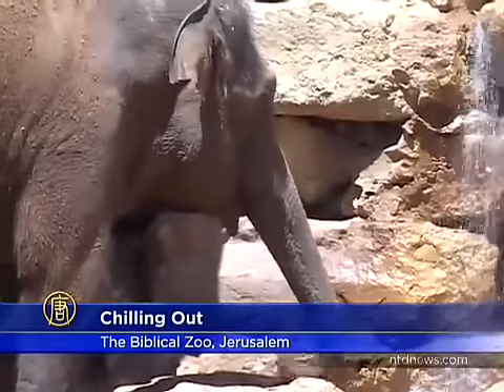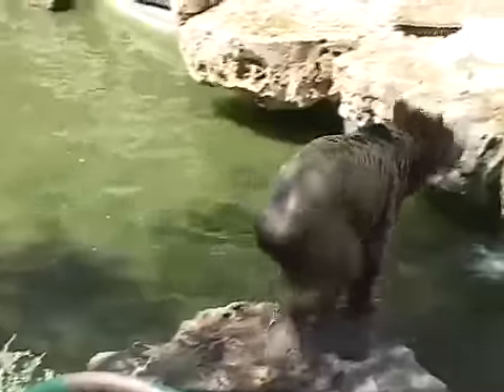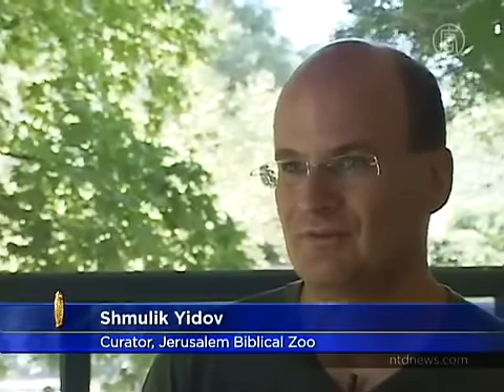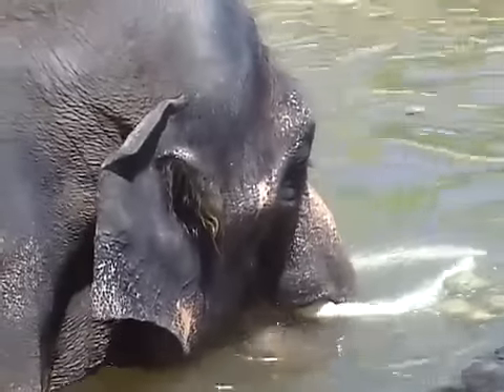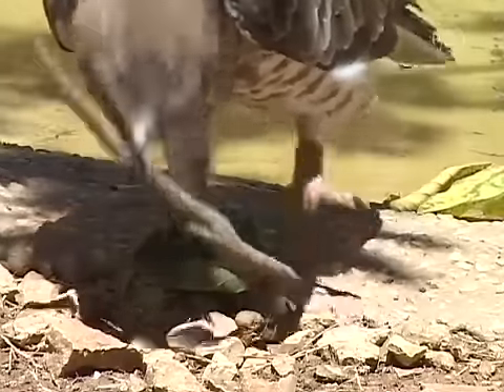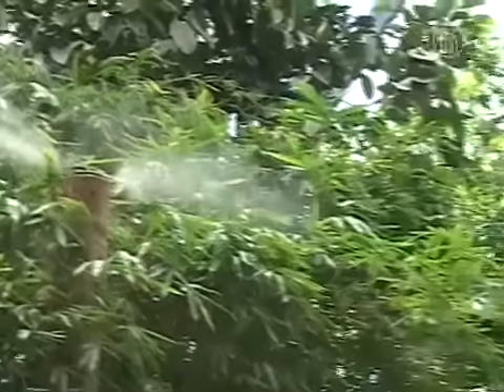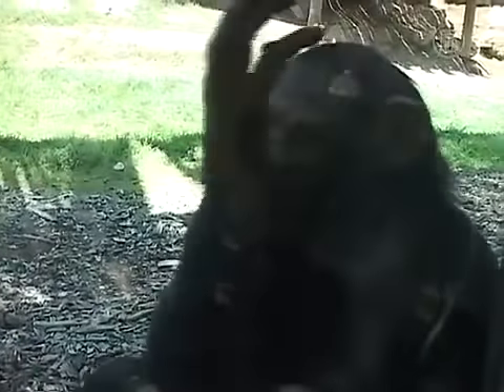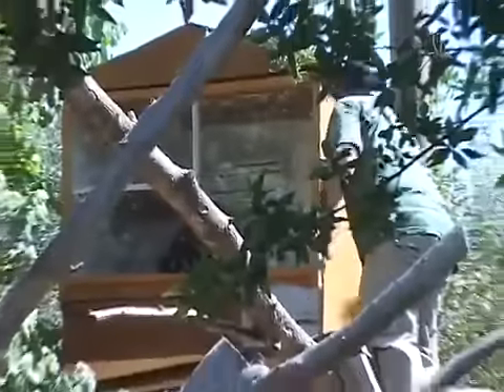How Zoo Animals Cool Off